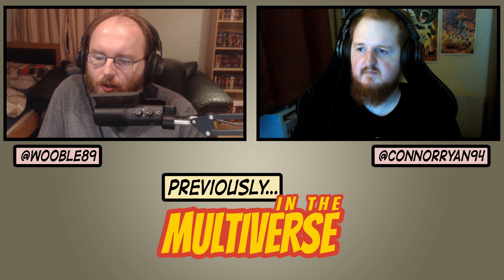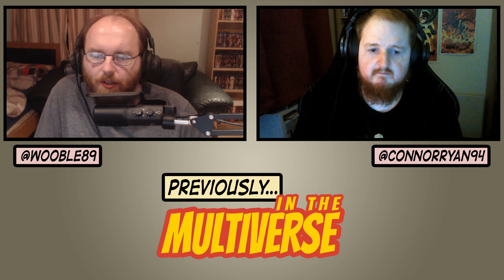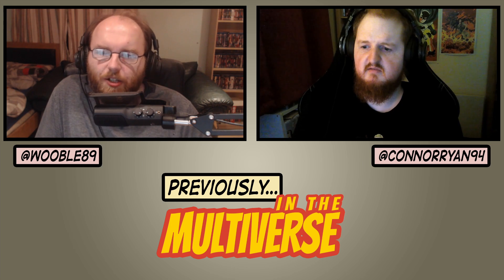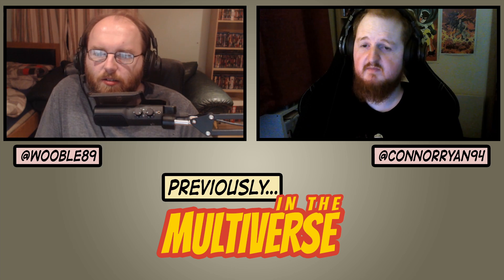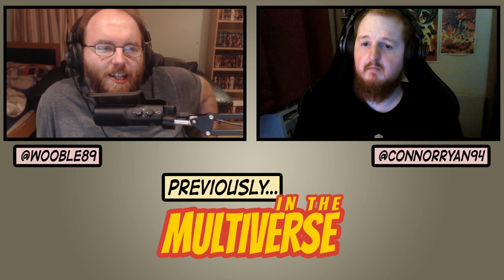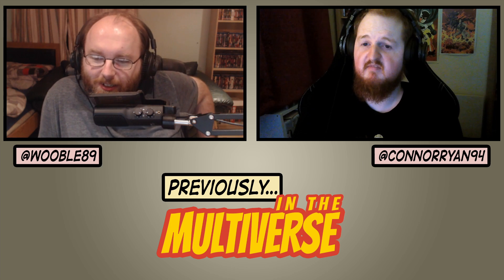The Flash #70 | Mark Waid | Retro Comic Review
Welcome to Previously in the Multiverse, our DC comics podcast where we review classic runs issue by issue!